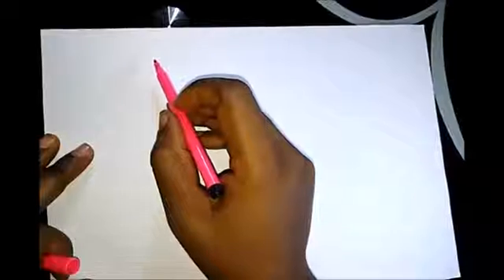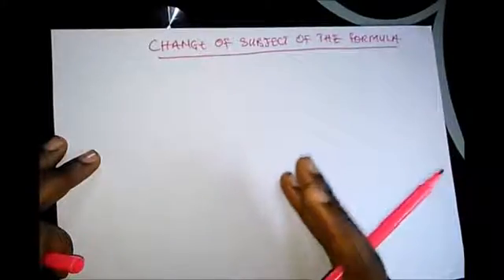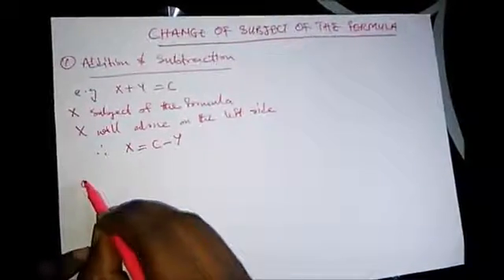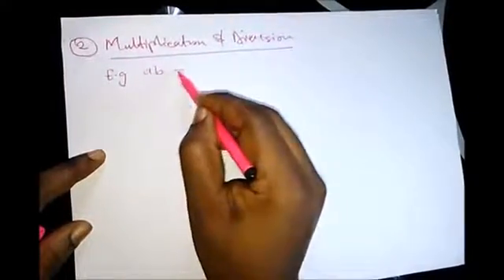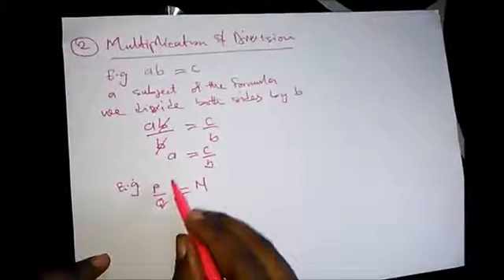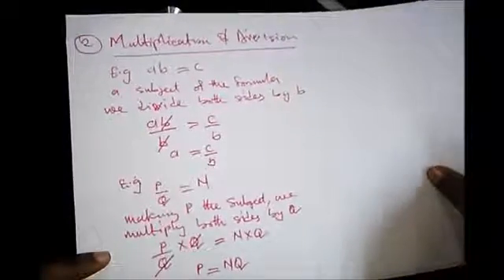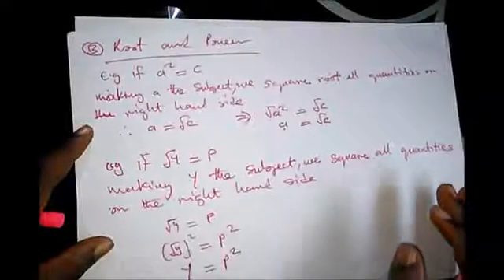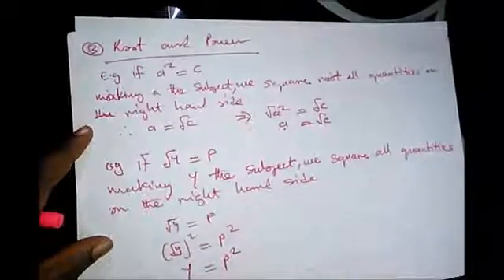Change of Subject Formula - INTRO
Introduction to change of subject of formula